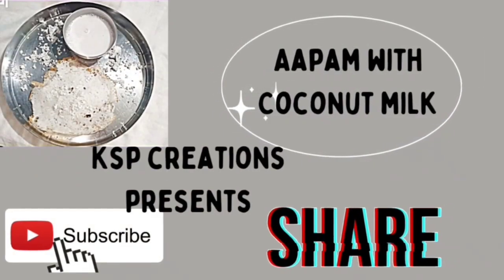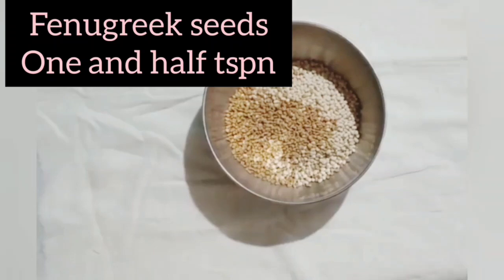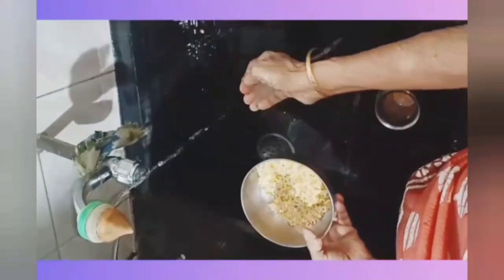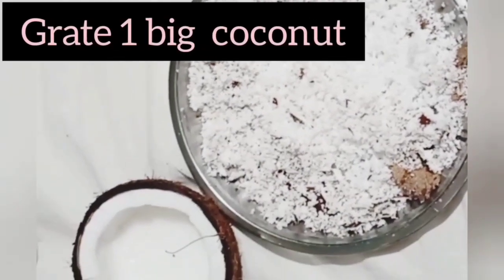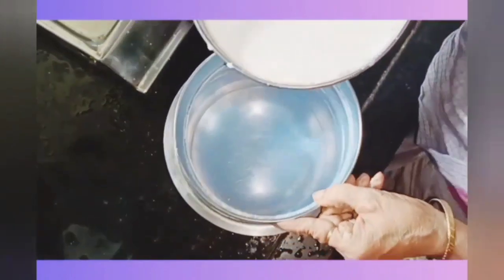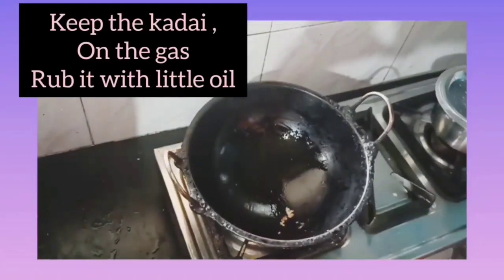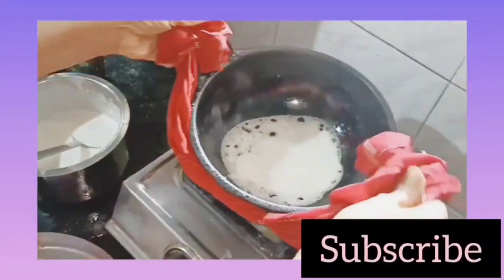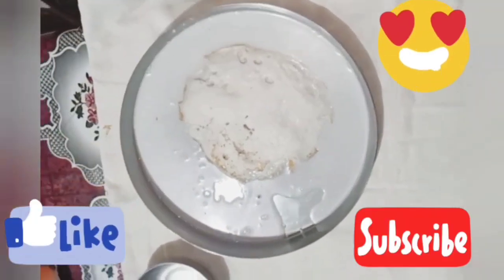AAPAM WITH COCONUT MILK | नारळाच्या दुधासह आपम | नारियल के दूध के साथ आपम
Ingredients:-
1.   Boiled rice.           One and half cups
2. Raw rice                 One and half cups
3. Urad dal.                Three fourth cup
4. Methi/Fenugreek   one and half teaspoon
5. Tur dal.                     one and half teaspoon
Batter Preparation
a)Wash Soak rice and dal separately overnight.
b)Now grind the rice and dal separately in grinder or mixer  as shown in video
c)Add salt to the batter and let it ferment for 6to 7 hours.
d.
Tip :- if you want appam in morning for breakfast then u ll have to plan a day before
 Coconut milk Preparation:-
 1.Coconut grated.               One big
 2.sugar or Jaggery.          As per you taste
 3.Cardamom powder.       A pinch
Method of making coconut milk
1.In a mixer jar add the grated coconut and grind finely adding water
2. Now add this in a strainer and strain the coconut mixture
3. Now the coconut milk will be strained in a vessel below the strainer.
4. Now extract milk from the remaining coconut in the similar way.
5. You can discard the coconut left over.
6. Now to the coconut milk add sugar or Jaggery of your choice and cardamom powder and heat the milk till it is lukewarm do not boil the milk.
7. Your coconut milk is ready
Appam Preparation:-
1.Keep kadai on gas
2.Rub it with little oil
3.Mix the batter with a laddle properly and check the consistency.The consistency of the batter should be as shown in video.
4.Keep the gas on a medium flame and prepare appam as shown
5.Take the hot kadai with a towel and just turn the kadai round so that the appam comes to the round shape .
6.Keep the kadai on gas and cover it with a lid.

Music

7.Wait for 30 seconds.Remove the covered lid
8.Take out the appam from the kadai with a laddle as shown. No need to flip the aapam.
9.Your aapam is ready to be served.
10.Serve the aapam with coconut milk.
11.A different dish from KSP Creations
12.Do Leave a comment as always